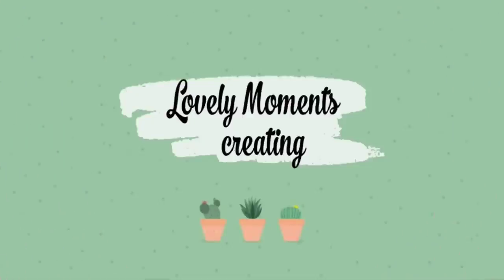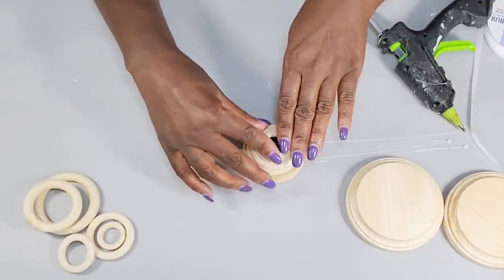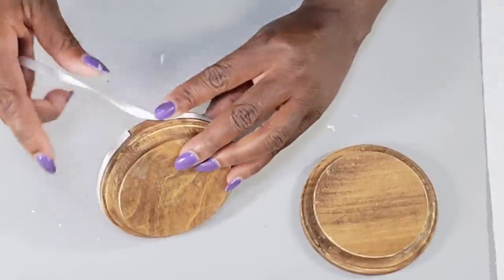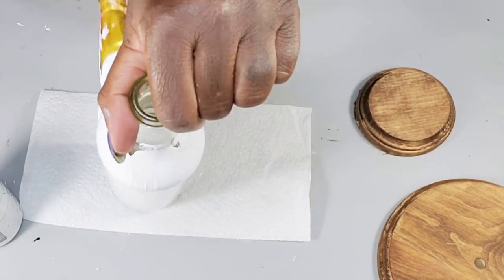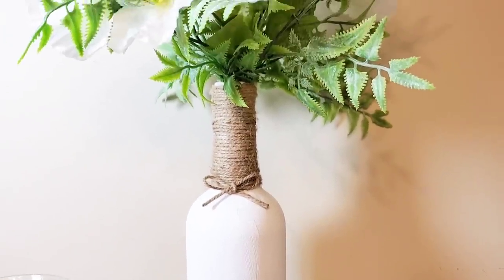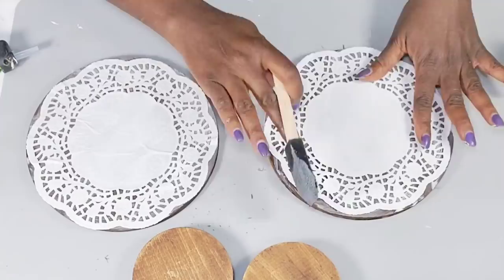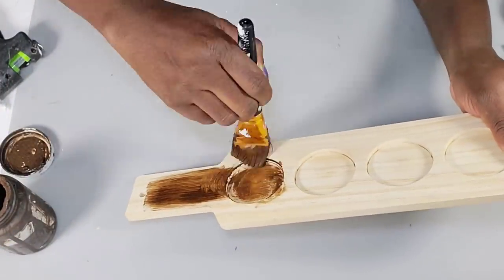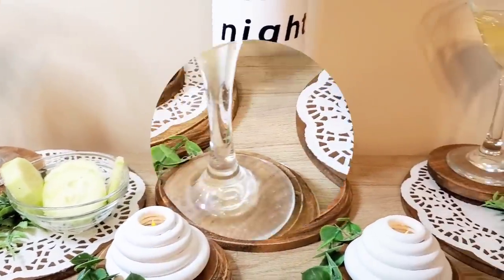Decorate with me Farmhouse/ diy❤/Coffee table decorations and ideas/girls night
Decorate with me farmhouse/ Coffee table decoration and ideas.

This video is part of My monthly collab. What WOOD you do? Every 3rd Monday of the month 6pm EST.  This month theme is "Girls night out:

This month co-host is my sweet friend Amber from diy with Amber. Her channel is linked below

Lovelymoment5686 on Instagram